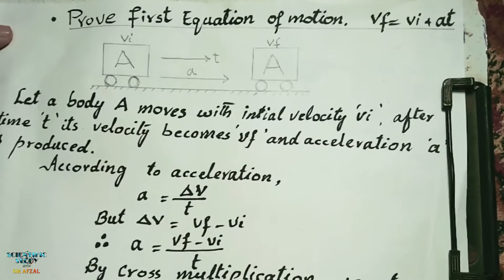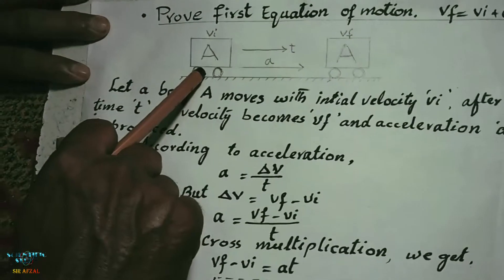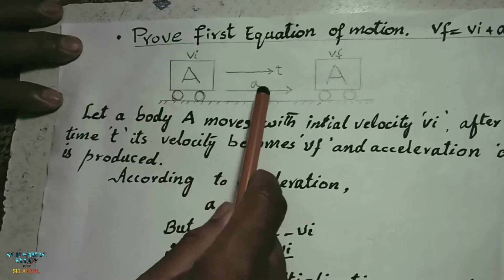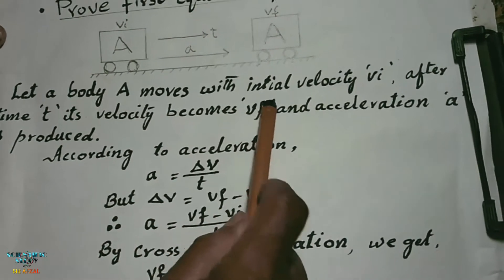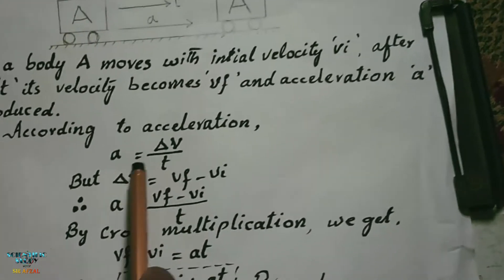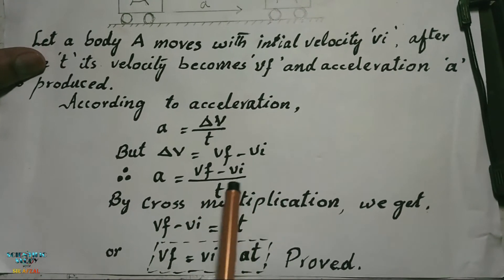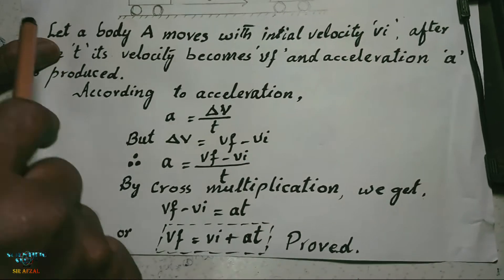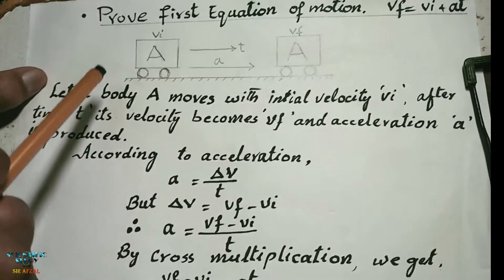First Equation of Motion Vf= Vi+at Proved! Physics Chapter:03 Lecture:09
Students!
This is first equation of motion
Here you will learn about Uniform and Zero acceleration |Lecture:08 Chapter:03